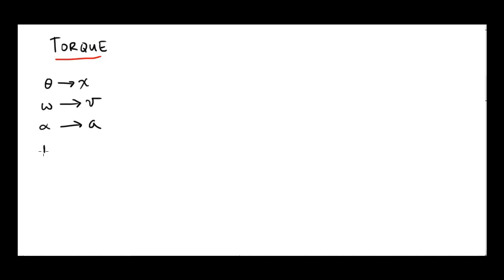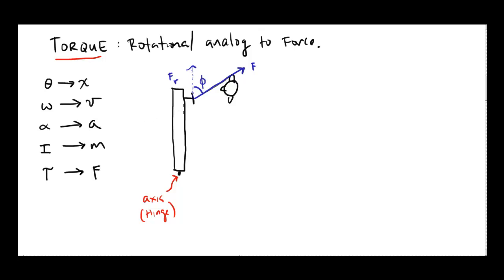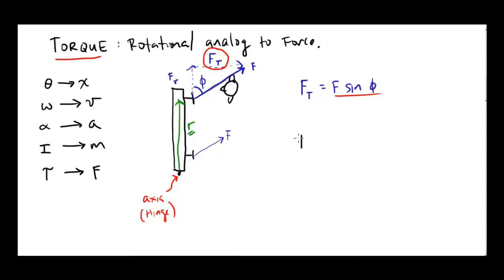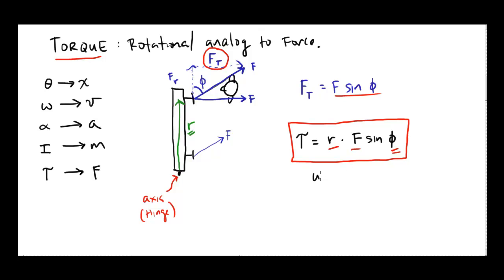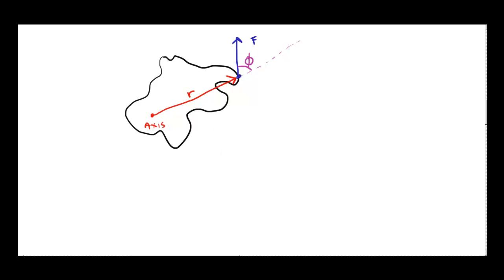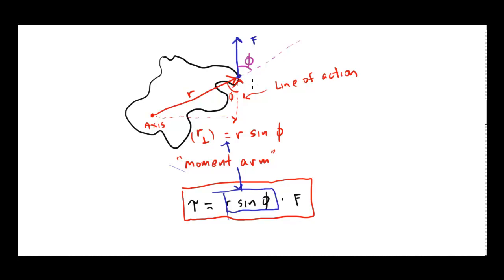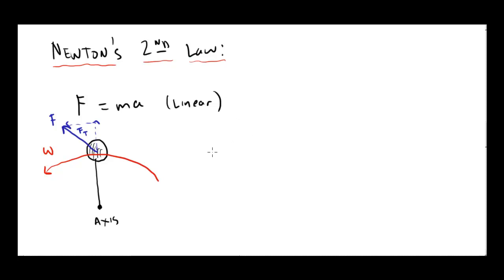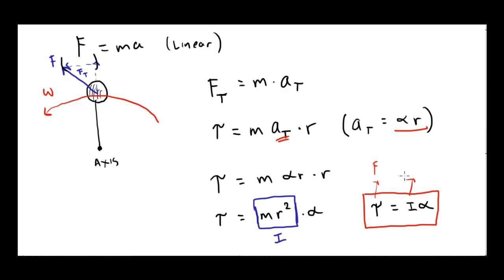AP- torque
torque